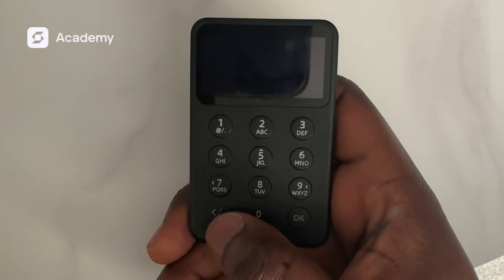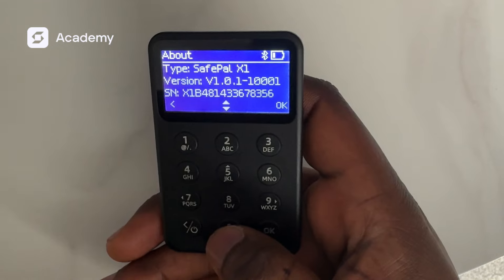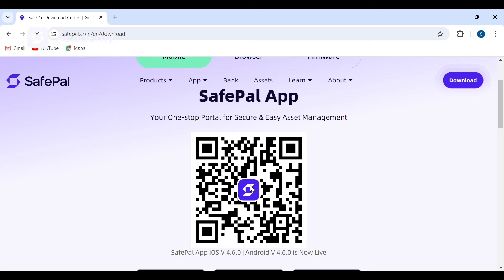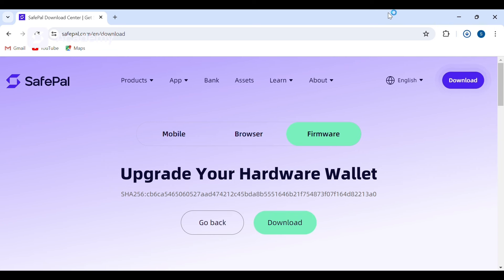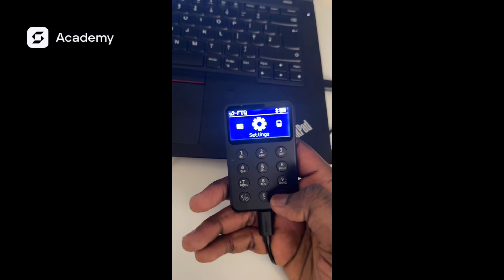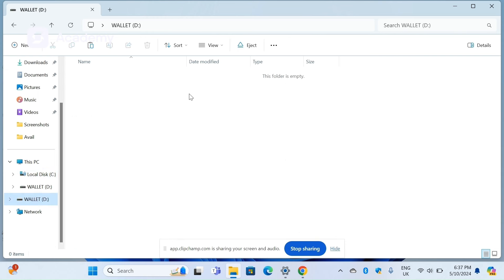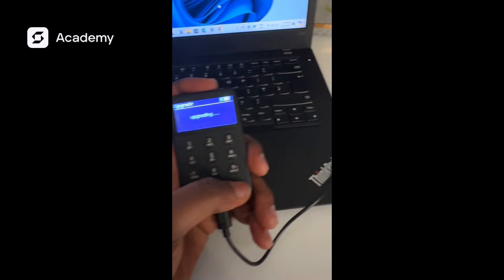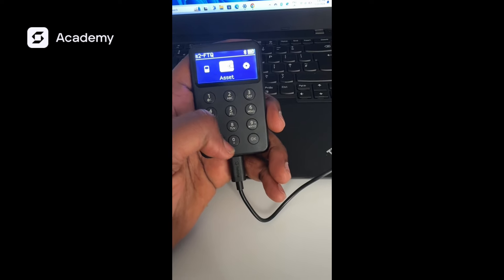How to Upgrade Your SafePal X1 Hardware Wallet - SafePal Crypto Talk (English) #16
SafePal Crypto Talk (English)
How to Upgrade Your SafePal X1 Hardware Wallet

For users who want to listen to the latest livestream
▼ ▽ LINKS & RESOURCES